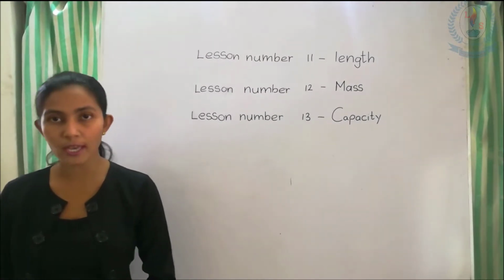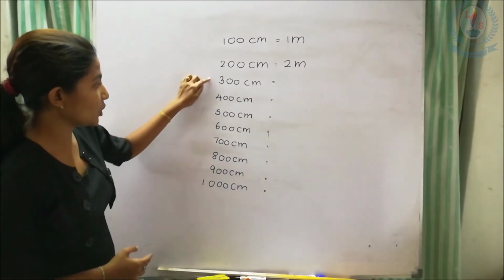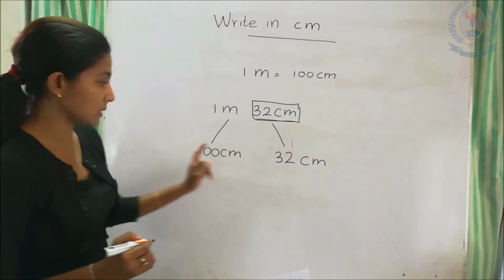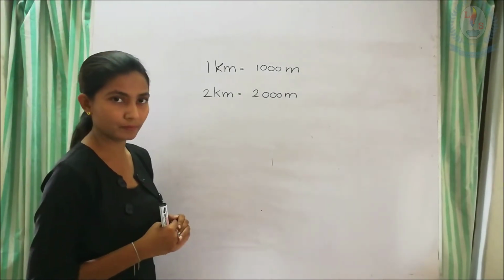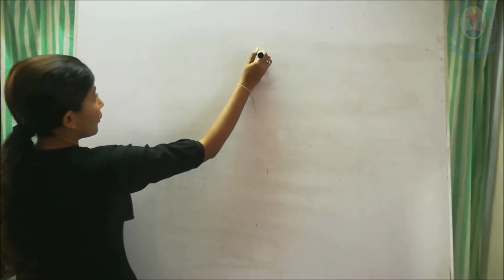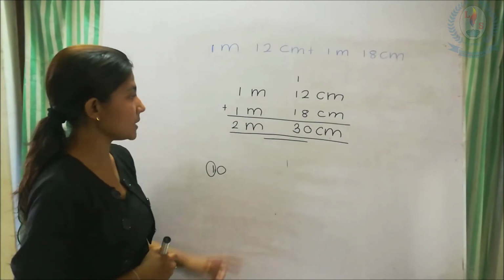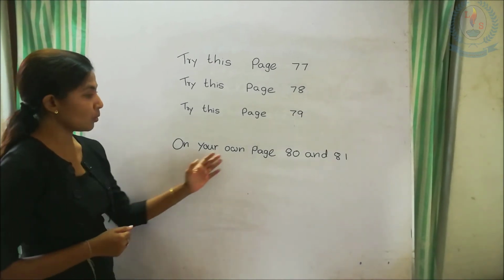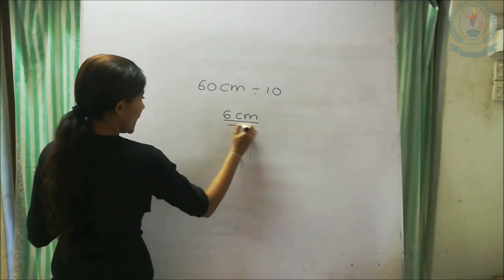Length - Primary 03 - Mathematics - 3rd Mid Term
Topic - Length
Grade - Primary 03
Subject - Mathematics